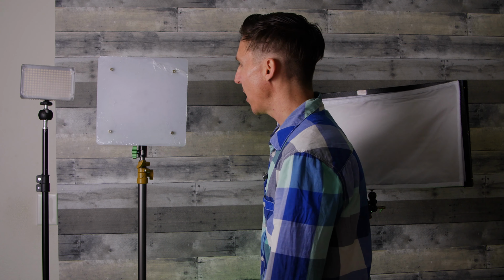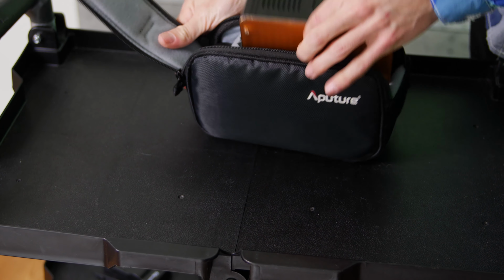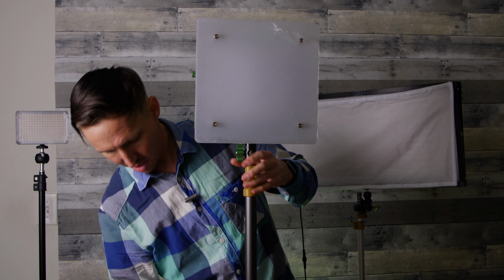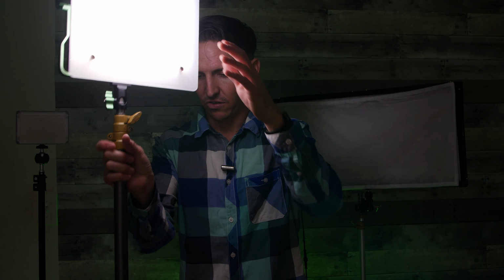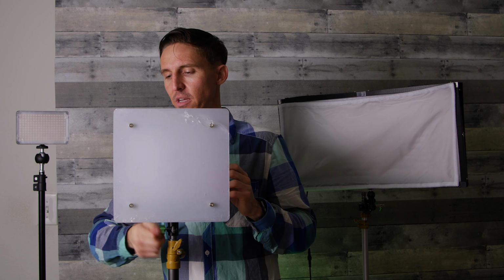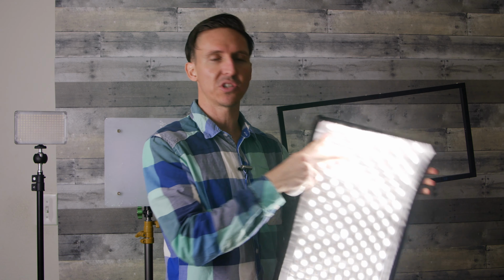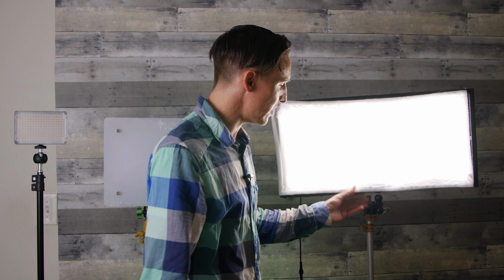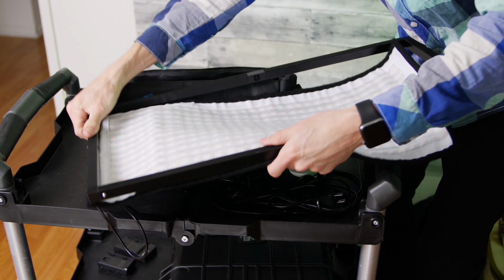$300 Travel L.E.D. Kit!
Part 2 of my Lighting Package Series. This is my low-budge run-'n-gun L.E.D. travel light kit.